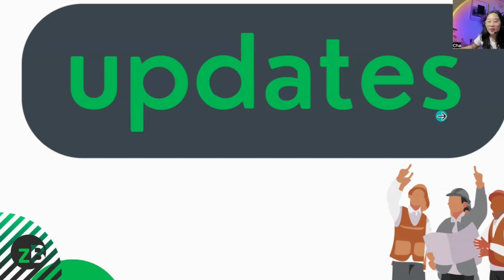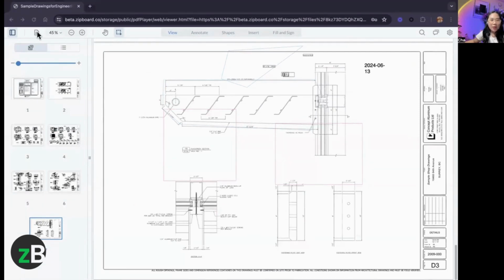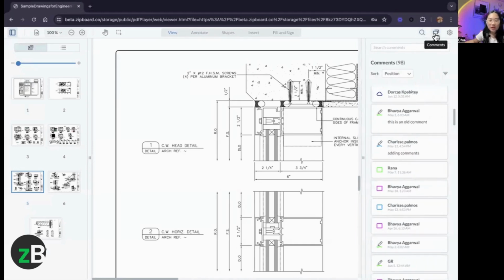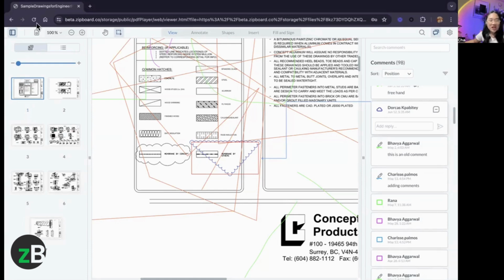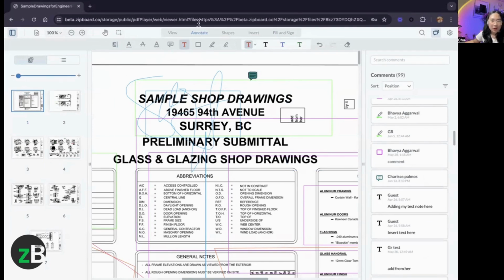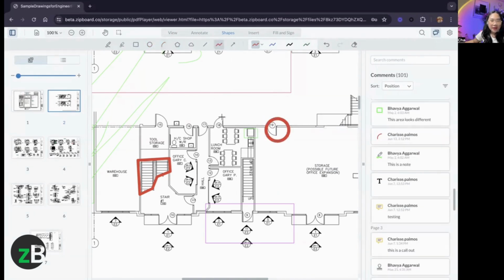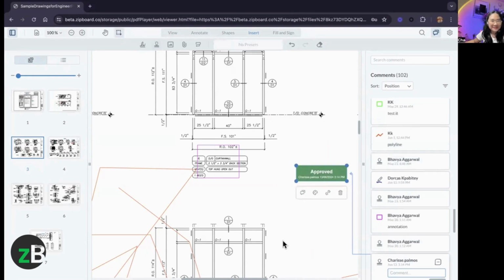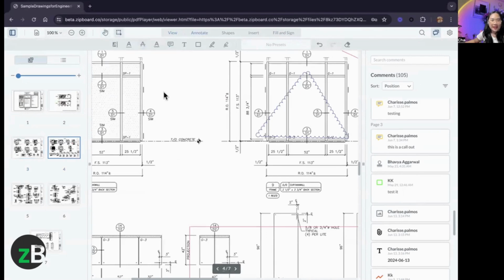How to Use zipBoard's New PDF Markup & Review Tools | Streamline Your Document Reviews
Discover zipBoard's latest PDF markup and review tools designed to elevate your productivity and collaboration!

What You’ll Learn:
- How to use cloud annotations for real-time collaboration
- Enhanced PDF review with new markup tools (stamps, image insertion, hyperlinks)
- Cross-device compatibility for seamless access anywhere

00:00:00 - 00:00:23 – Introduction & Meet Your Host
00:00:23 - 00:00:58 – The Evolution of PDF Reviews for AEC Teams
00:00:58 - 00:01:35 – Why We Upgraded: Advanced PDF Markup Tools
00:01:35 - 00:01:56 – Demo Overview: Streamlining Your Workflow
00:01:58 - 00:02:23 – Old vs. New PDF Player Comparison
00:02:23 - 00:03:01 – Enhanced Navigation: Panel and Zoom Features
00:03:01 - 00:03:26 – Customizable Viewing Options
00:03:26 - 00:03:39 – Flexible Page Layout Settings
00:03:40 - 00:04:02 – Advanced Zooming with Marquee Zoom
00:04:02 - 00:04:21 – Efficient Document Search & Comments Panel
00:04:22 - 00:04:53 – Comments Management & Quick Actions
00:04:53 - 00:05:07 – Settings Menu: Dark Mode, Language Options
00:05:20 - 00:06:00 – Exploring Annotation Tools (Basic Annotations)
00:06:01 - 00:06:32 – Text Markups: Highlight, Underline, Strikeout
00:06:32 - 00:06:51 – Using Notes & Text Annotations
00:06:51 - 00:07:20 – Shapes for Precision (AEC-Focused Tools)
00:07:20 - 00:08:06 – Polygon & Customizable Annotations
00:08:06 - 00:08:39 – Advanced Shapes & Customization Options
00:08:47 - 00:09:03 – Insert Tools: Signatures & Rubber Stamps
00:09:04 - 00:09:21 – Creating Custom Stamps (Approved/Rejected)
00:09:21 - 00:09:35 – Inserting Images Directly into PDFs
00:09:54 - 00:10:39 – Fill & Sign Tab: Stamps and Symbols
00:10:39 - 00:11:03 – Date Stamps for Record Tracking
00:11:04 - 00:11:23 – Pan and Select Tools for Easy Navigation
00:11:23 - 00:11:54 – How zipBoard Boosts Review Efficiency
00:11:54 - 00:12:21 – What to Do Next: Try zipBoard’s Free Trial
00:12:21 - 00:12:29 – Get Support & Stay Connected